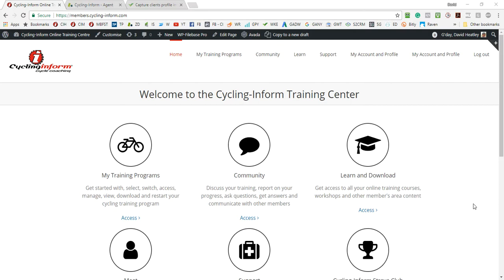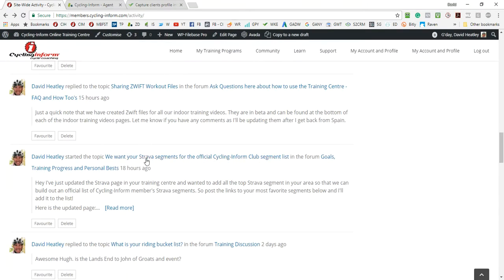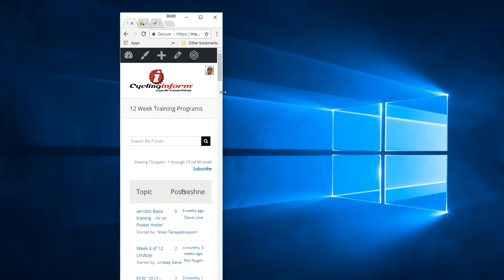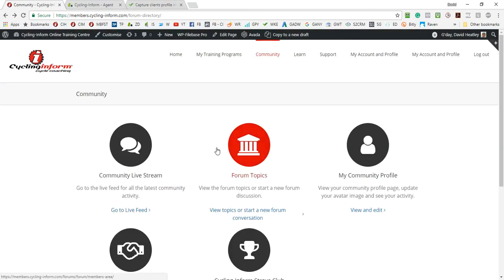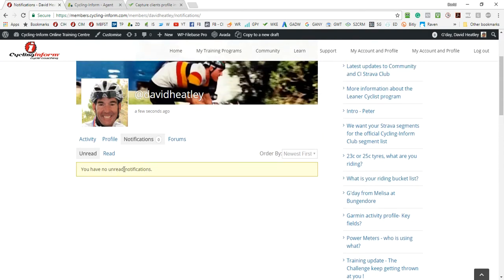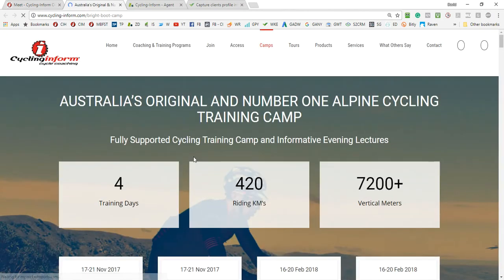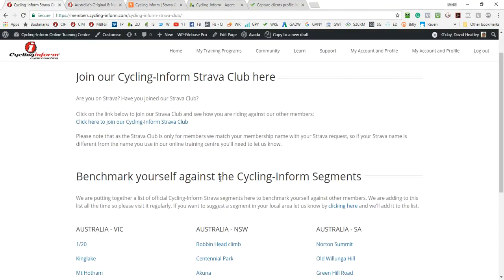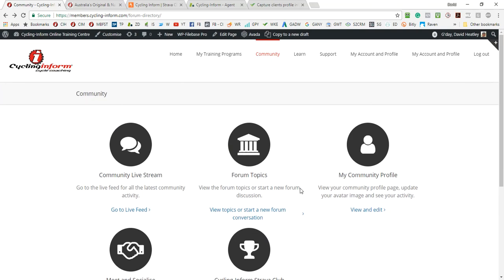How to engage with the Cycling Inform Community